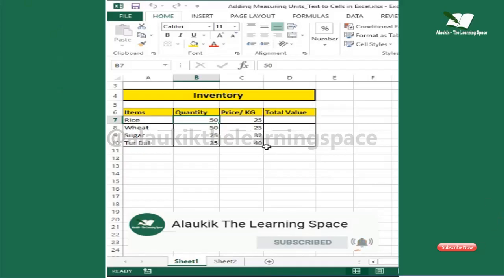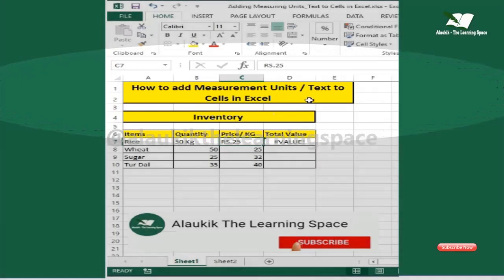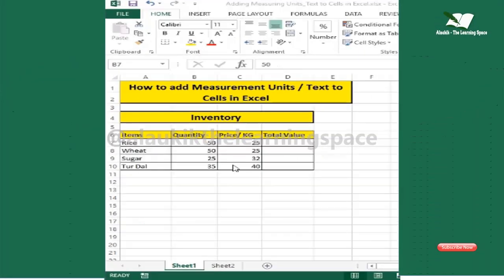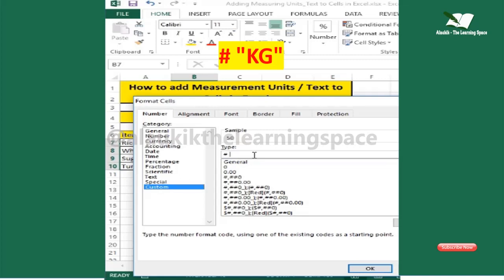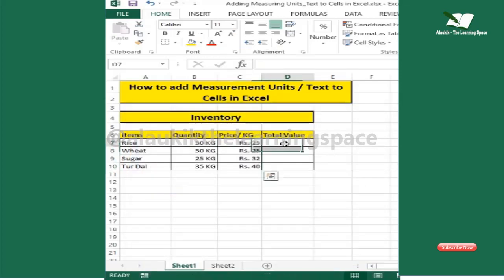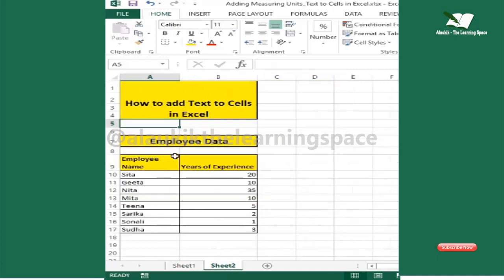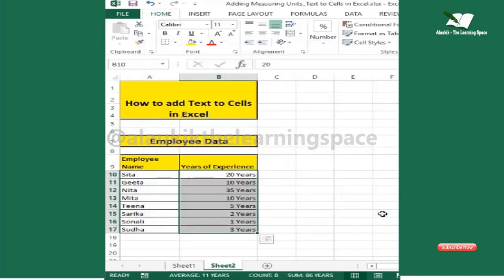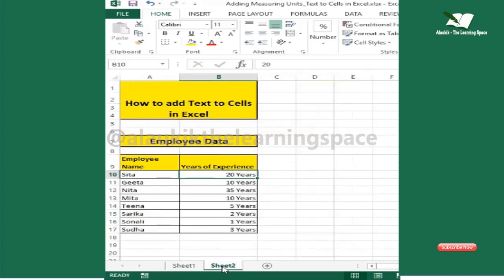How to add Measurement Unit/Text to Cells in Excel | Adding Measuring Units/Text to Cells in Excel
In this video, we are going to learn how to add Measurement Unit/Text to Cells in Excel.